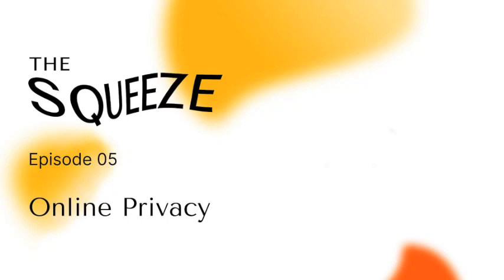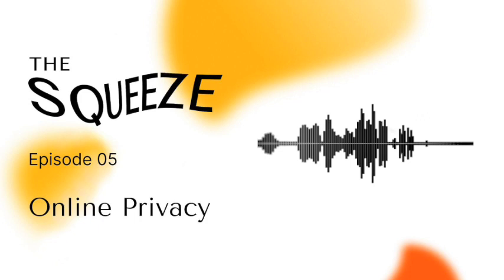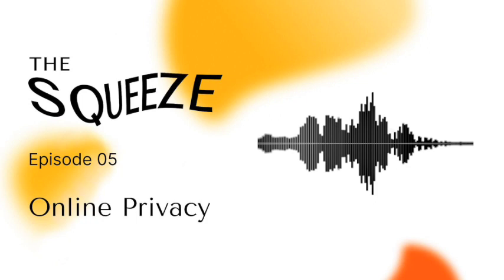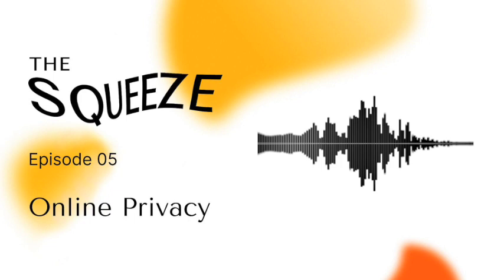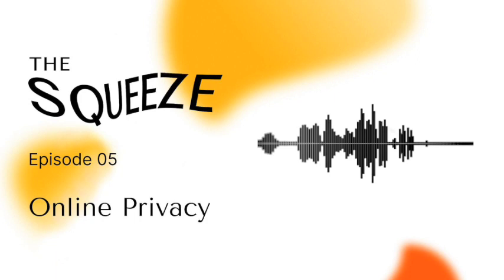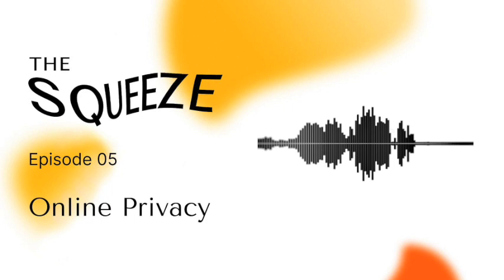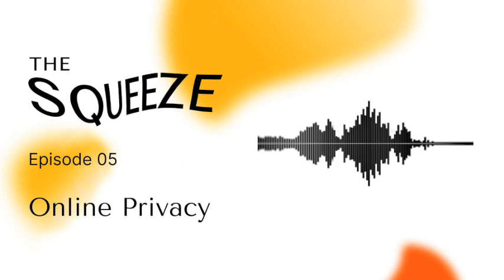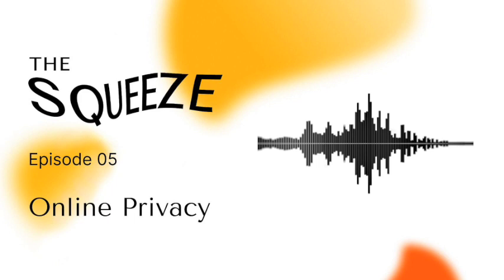The Squeeze Episode 05: The Impact of Surveillance Capitalism on Our Sense of Well-Being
How does surveillance capitalism impact our privacy and well-being? More importantly, what exactly is surveillance capitalism and how might it have a longer term impact on us and society? In this episode, I’m diving head first into the topic of surveillance capitalism, privacy, and how it is affecting us in ways that we may not even realize.

Listen in as I define surveillance capitalism and how it differs from the most common understanding of capitalism, how companies collect and use our data, and what data exhaust is. I also examine the psychological impact that privacy concerns can have on us, why privacy is crucial to our overall well-being, and what the future of data privacy and surveillance capitalism may look like.